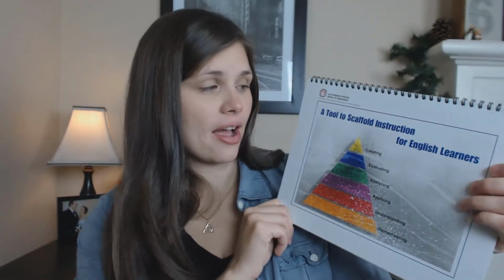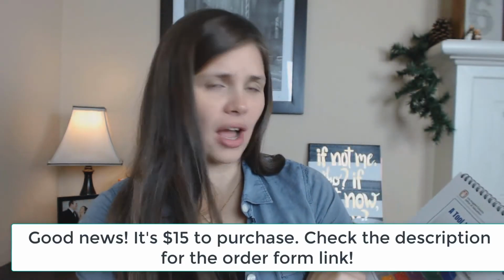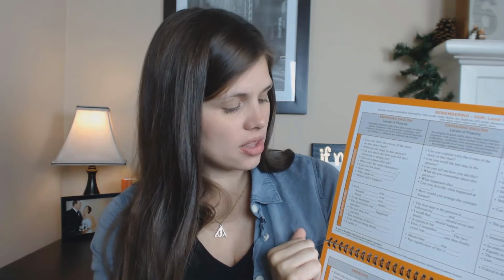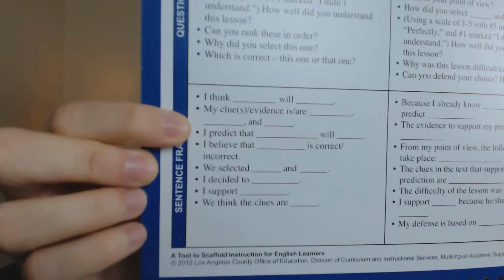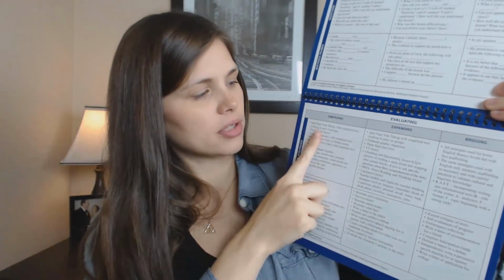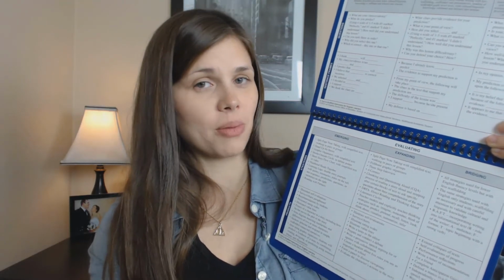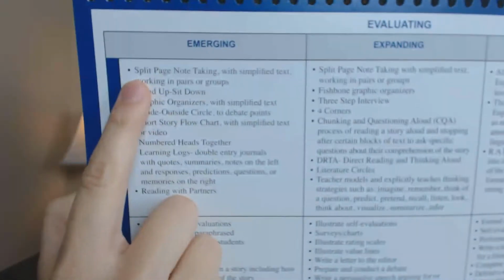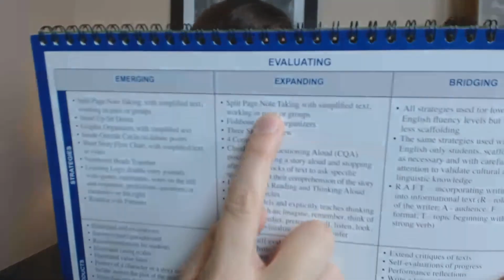Teaching English Learners: The Sentence Frame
A basic introduction to the sentence frame. If you are new to teaching English learners, this video will be helpful in clarifying the purpose of the sentence frame and how it is used in the classroom.

Check below for some resources for using sentence frames in your classroom!

Order Form for the Tool to Support English Lanaguage Learners from LACOE